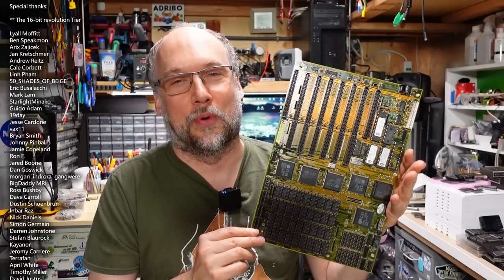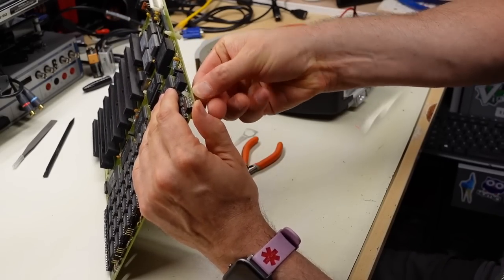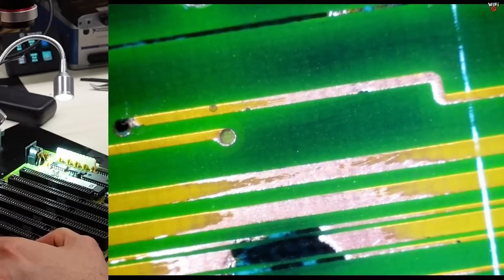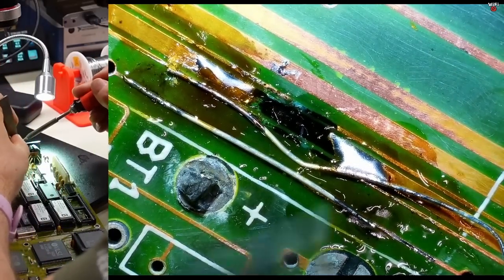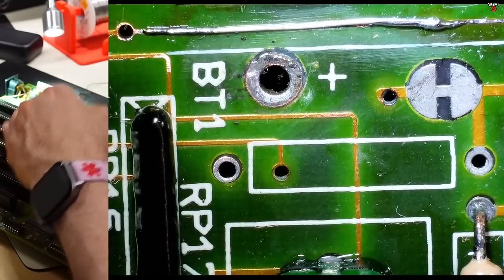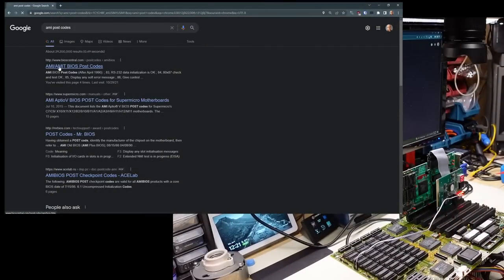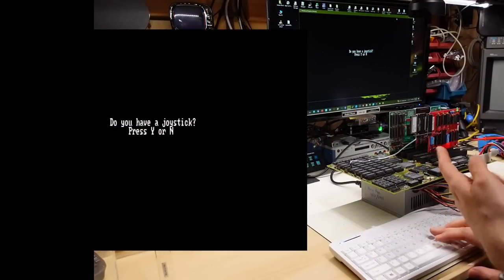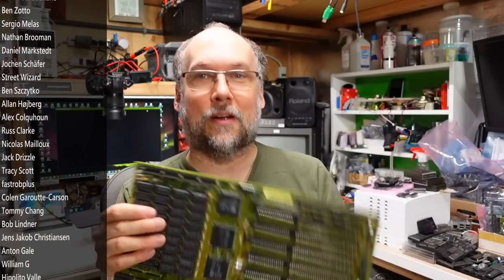286 motherboard repair - VARTA battery leaked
On today's video, we have a 12mhz 80286 motherboard with 1mb of RAM and damage caused by a leaking Varta battery! This has ruined many motherboards from this era, so let's fix it!

--- Video Links

-- Tools

Elenco Electronics LP-560 Logic Probe:

Hakko FR301 Desoldering Iron:

Head Worn Magnifying Goggles / Dual Lens Flip-In Head Magnifier:

Heat Sinks:

--- Links

--- Instructional videos

--- Music

Intro music and other tracks by:
Nathan Divino